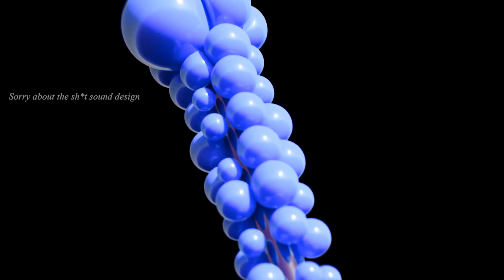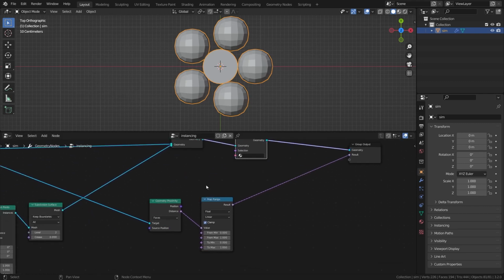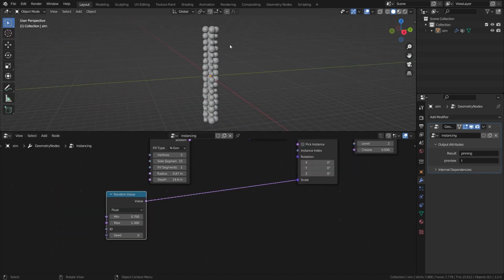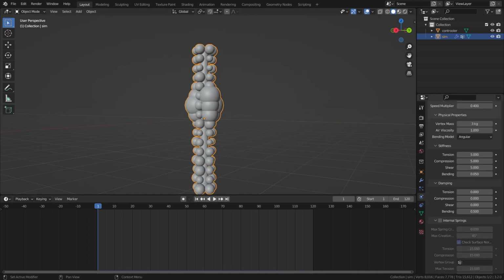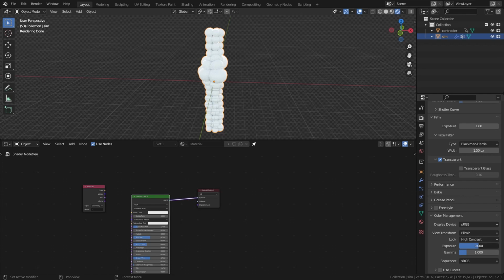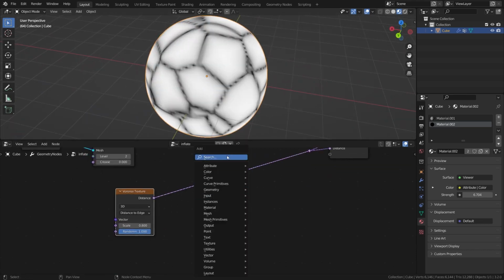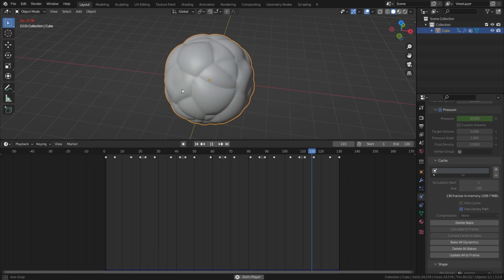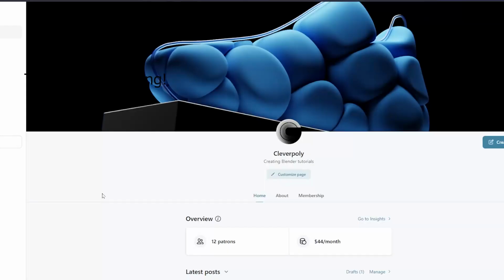Discover the magic of Cloth Physics & Geo nodes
*works with blender 3.2 for newer versions follow instructions in the pinned comment*

In this new geometry, node based simulation technique we are going to simulate instance using cloth physics, and have full control over them by using attribute for pin groups.